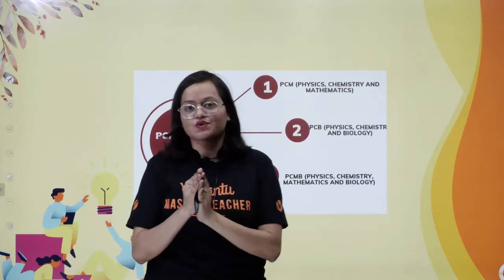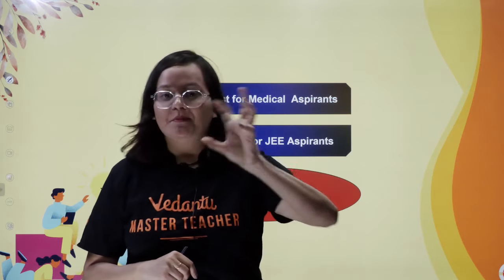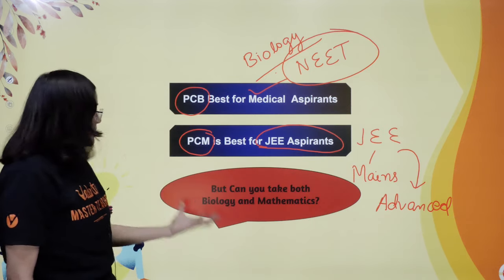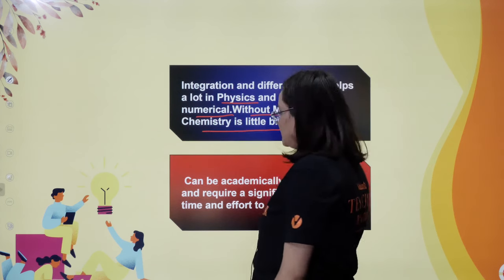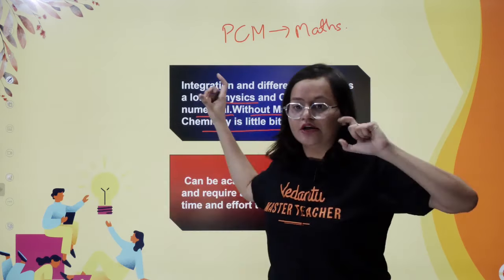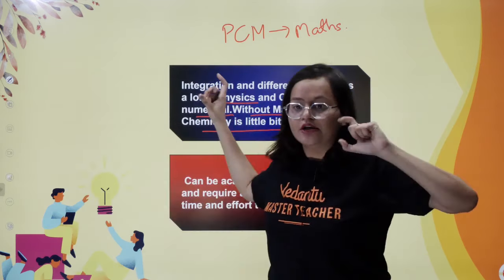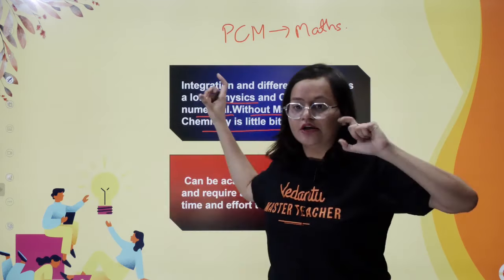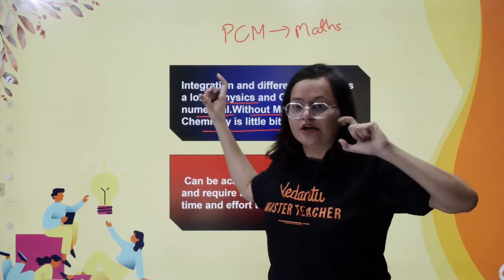Stream Selection After 10th: PCB vs PCM! Kiska Scope Zyada Hai? 🤔💸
🤔 Confused between PCB and PCM after 10th? Watch this video to explore the scope of both streams! Get insights into career options and make an informed decision about your future. Don't miss this essential guide to stream selection!

Our channel is dedicated to providing students with high-quality, easy-to-understand video lessons, practice problems, and tips and tricks to help them excel in their exams.

Our team of experienced Master Teachers creates engaging and informative content that covers a wide range of topics, from JEE & NEET preparation, class 11 and class 12 to career guidance and motivation. We understand that preparing for competitive exams like IIT JEE & NEET can be challenging, which is why we strive to simplify complex concepts and provide students with effective study strategies for JEE & NEET preparation.